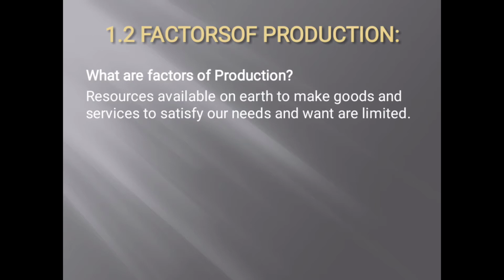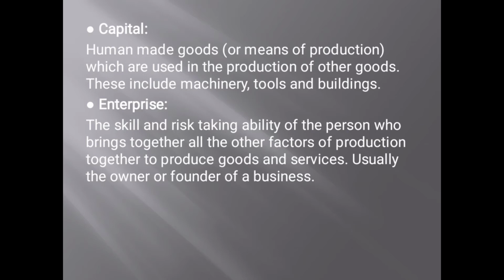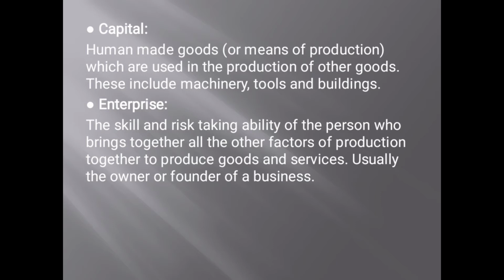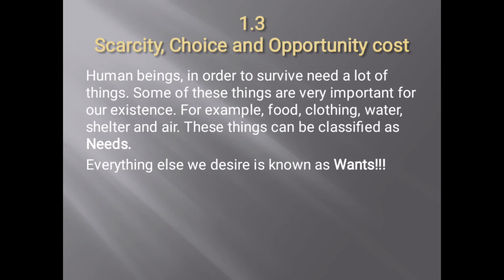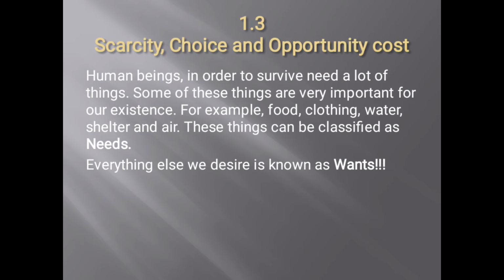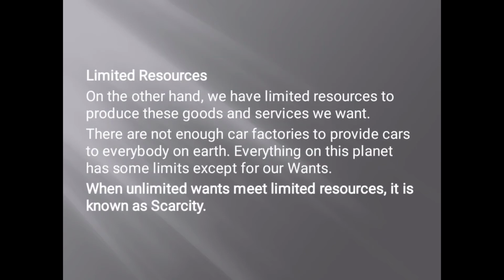Factors of production - CSEC Economics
Class recording.